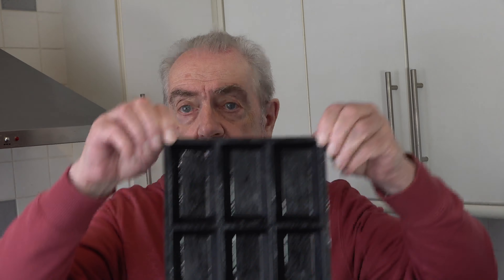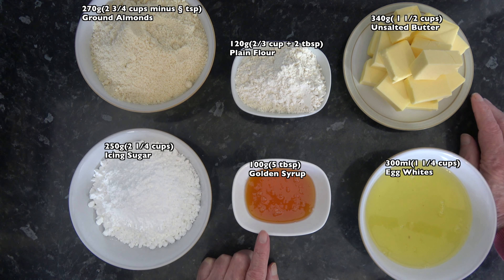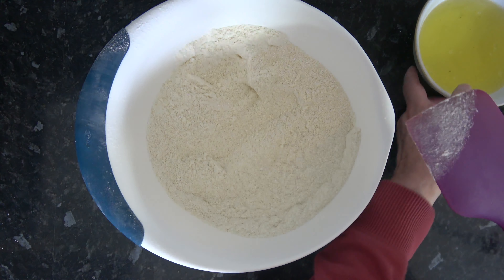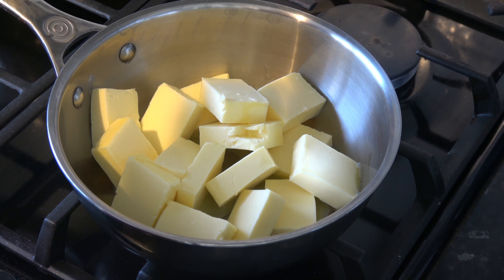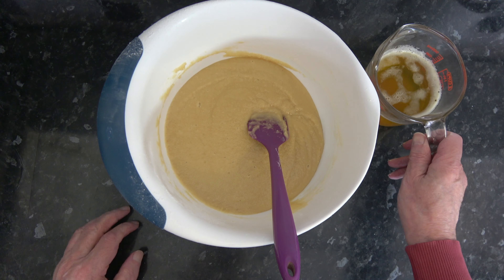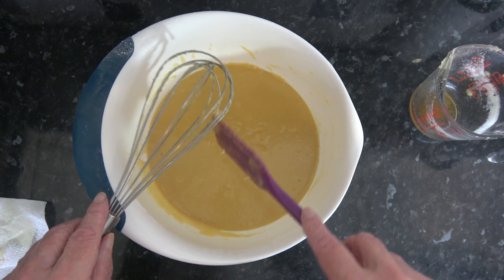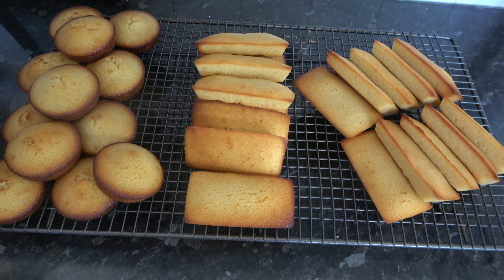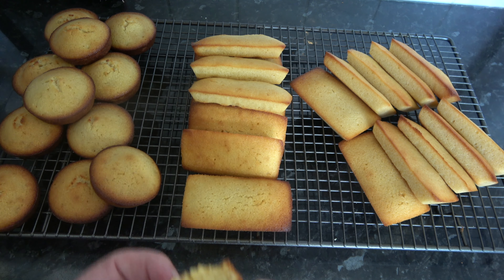Financiers - Quick & Easy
These delicious little almond cakes are so easy to make and are French in origin.  Workers in the financial districts used to eat them. They would often dunk them in their coffee. Usually shaped like gold bars they can easily be made in muffin pans.

Chapters/Time Codes:
0:00 Introduction
1:52 Ingredients
3:16 Sift the dry ingredients
4:32 Add the egg whites/syrup
5:36 Make the brown butter
8:24 Mix Brown butter into batter
9:20 Chill the batter
9:36 Preheat the oven
9:50 Pipe into molds
11:24 Bake the financiers
11:45 Result/Taste Test